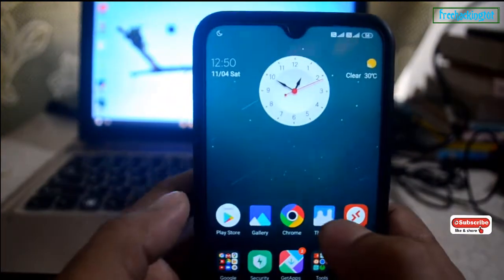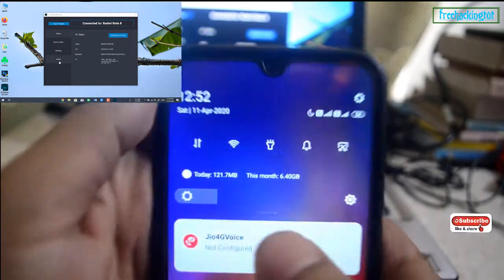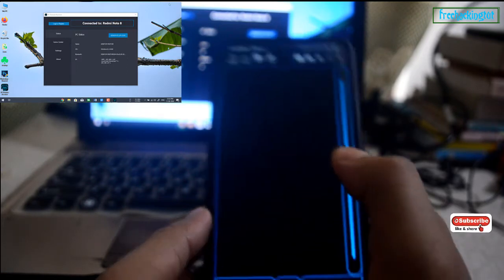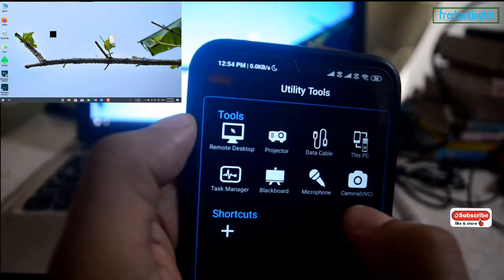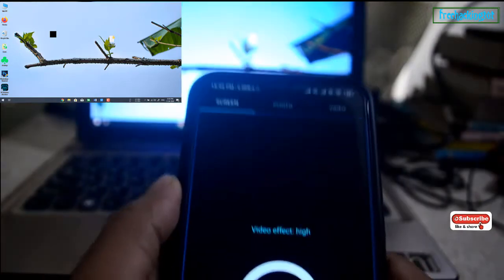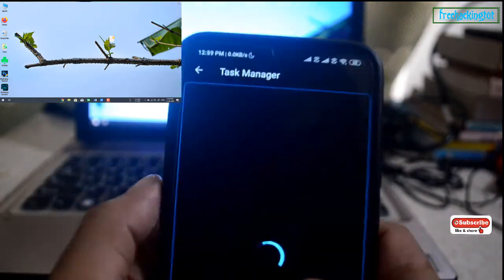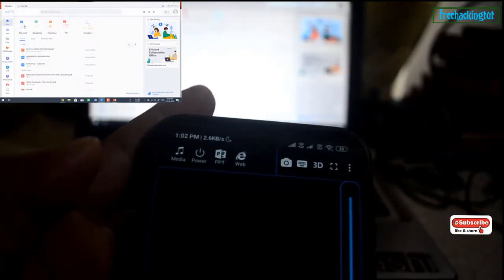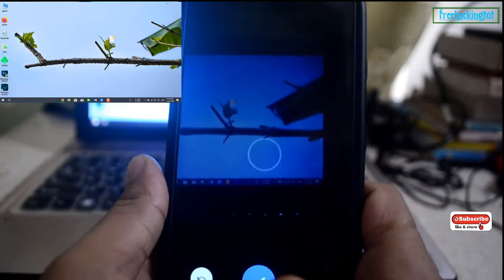Turn Android Smartphone into wireless remote controller for PC/Laptop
This video is all about turning Android Smartphone into wireless remote controller for computer. Watch the video to know full installation and how to use guide about the application.